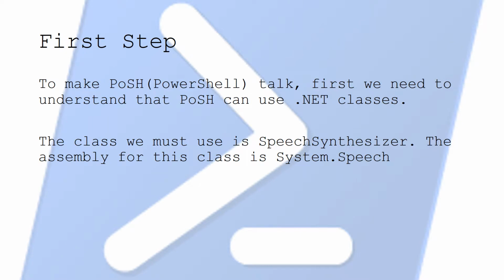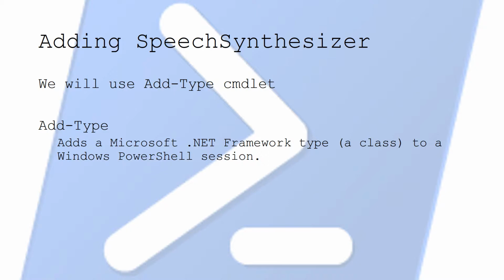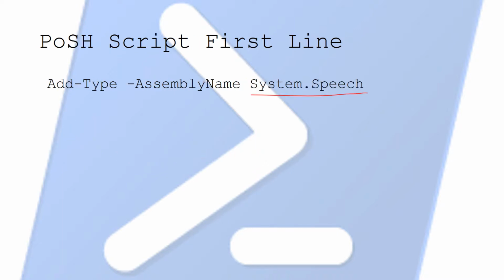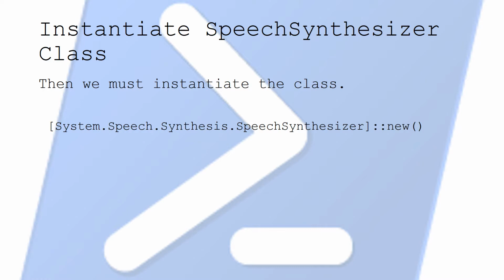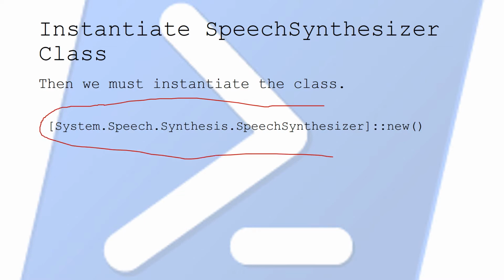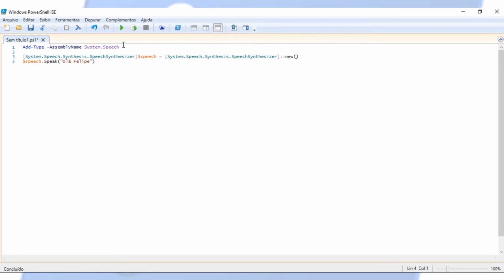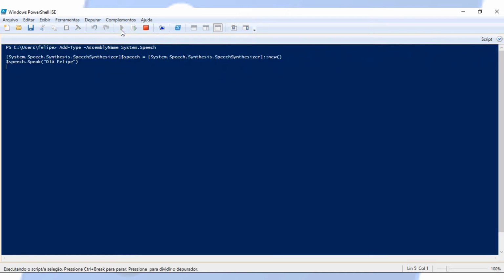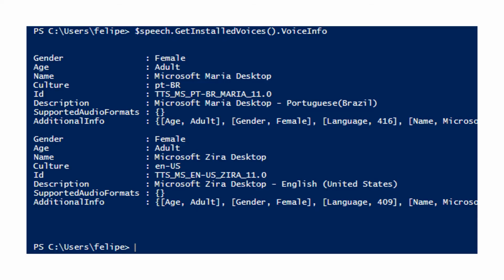PowerShell Hints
This video shows how to make Powershell talk with few lines of code.